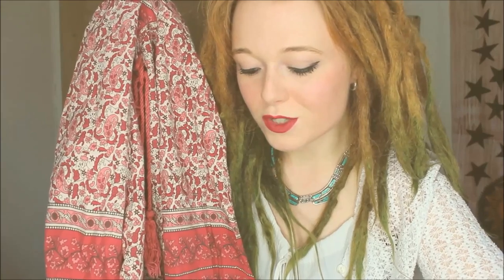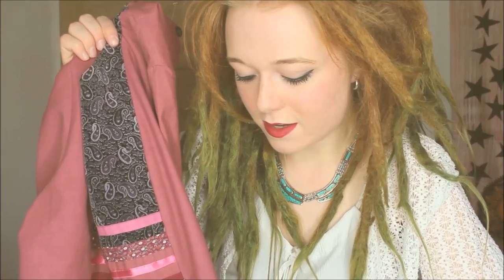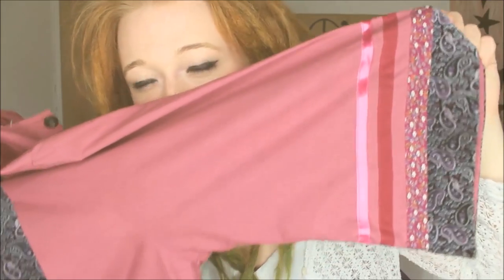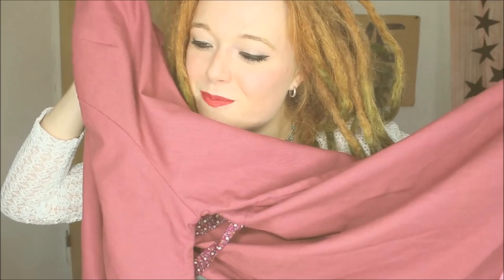SUMMERLY THRIFT FINDS + TRY ON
I have found a lot of summerly thrift finds. that I would love to share with all of you. If you ever have any video suggestions for me, then please share them in the comments.And always remember to tell me which of the items you like the most !